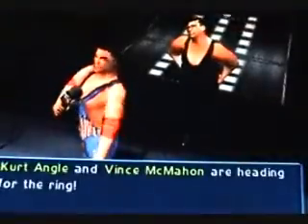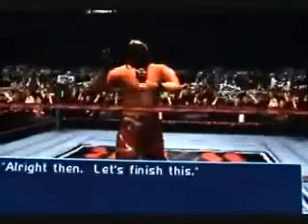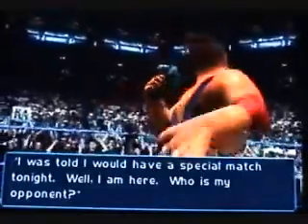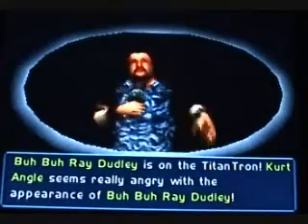WWF SmackDown! 2 Review Part 4: Season Mode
Part 4 of my WWF SmackDown! 2 Know Your Role Review.